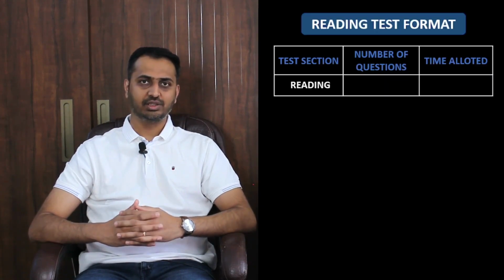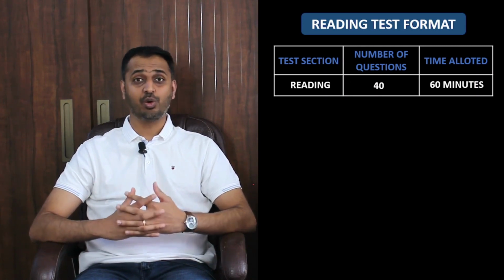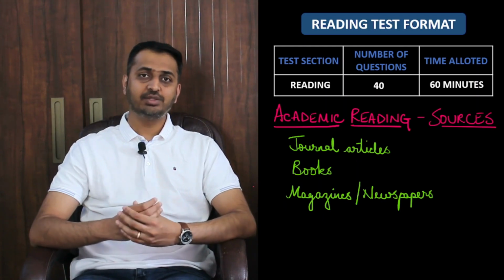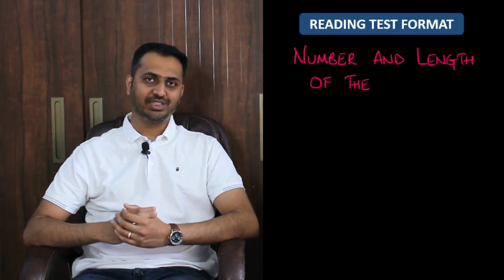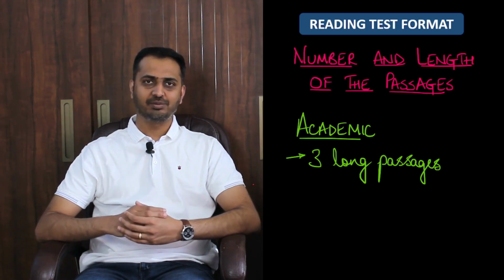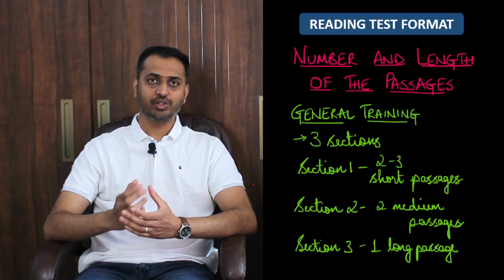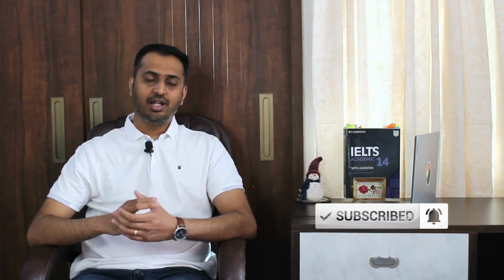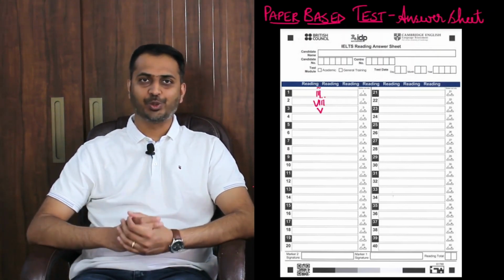IELTS Reading Test format - Introduction to IELTS Part IV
This video gives you a detailed explaination of the IELTS Reading Cection
It is the fourth video in the series Introduction to IELTS. If you haven't watch the first three you can check them out here:

Having lived and worked in the United States for over 7 years we have achieved native English proficiency and pursue excellence everyday in our teaching methods and mentorship.

If you're interested, we provide live online coaching for both Academic and General Training IELTS aspirants.